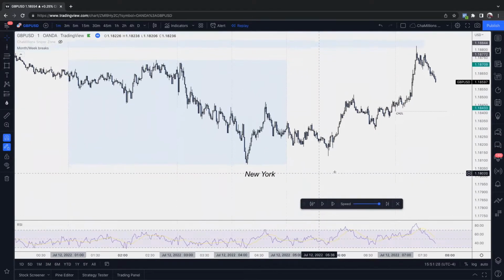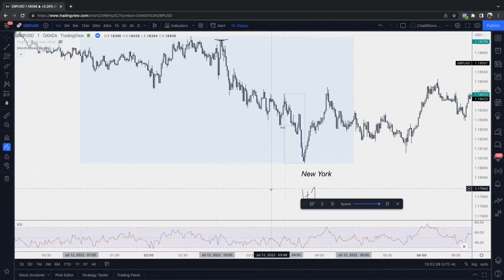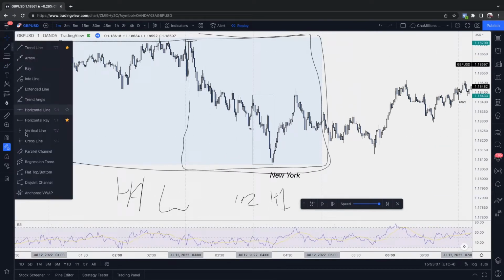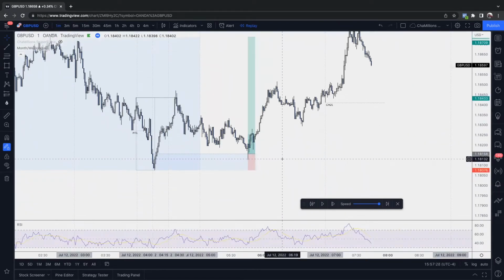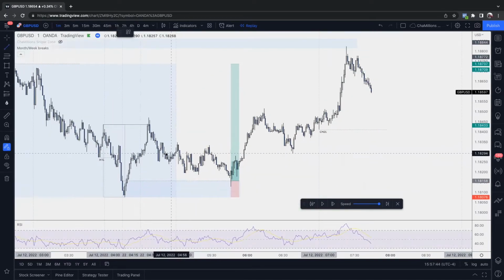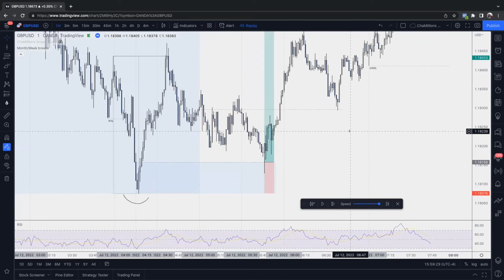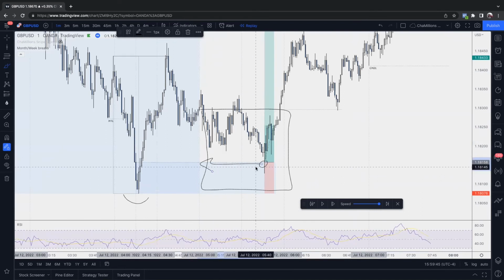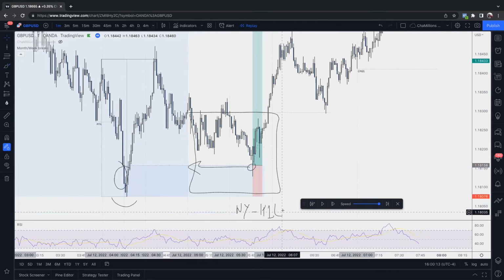The Art of Timing (Part 2)